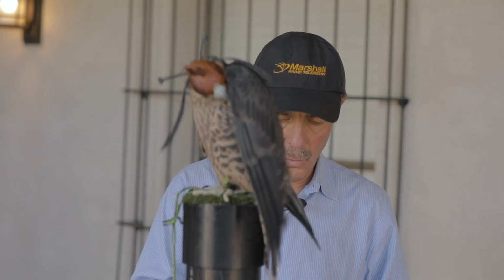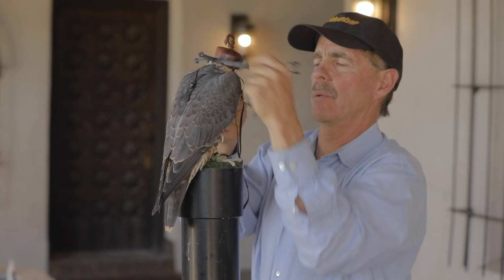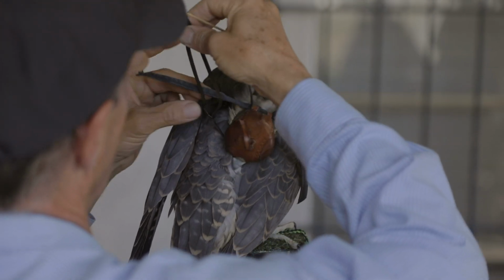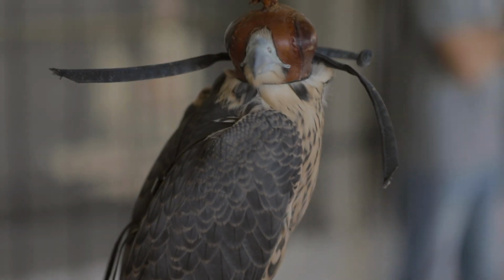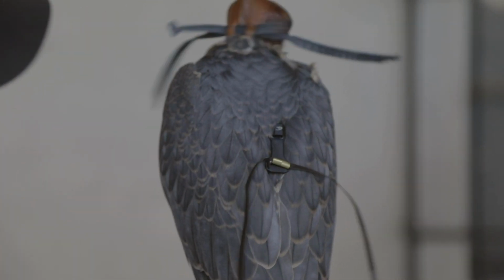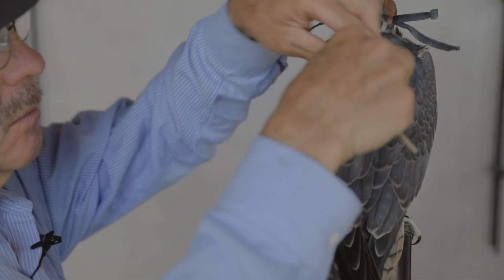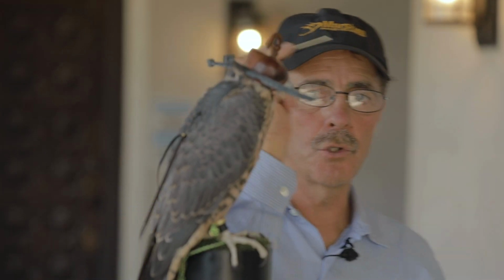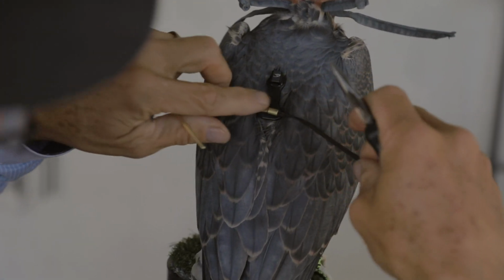New Method of Installing Marshall Radio TrackPack with Ricardo Velarde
Used for many years now, the TrackPack is a tried and true method for mounting tracking equipment to falcons. As the originators of the original mounting method for said TrackPack asserted however, despite being functional and safe, there is always room for innovation.

Ricardo Velarde now demonstrates the results of recent innovations with the new method for mounting TrackPacks that involves less time, is more forgiving, and can be done with greater ease.

to stream the Falconry Told Podcast as well as to purchase our limited edition patches, decals, and other merch.

Putting a backpack on a falcon is one of those things that should be done just right. That means if it's your first time, I highly recommend doing so with an experienced person alongside, or at least shortly after install to examine your final outcome.